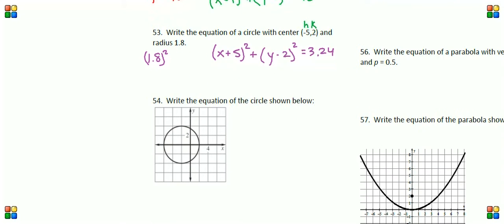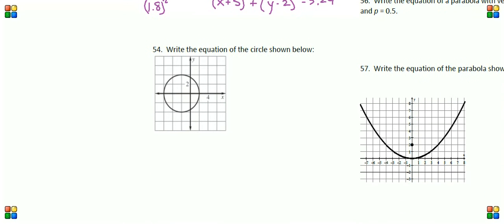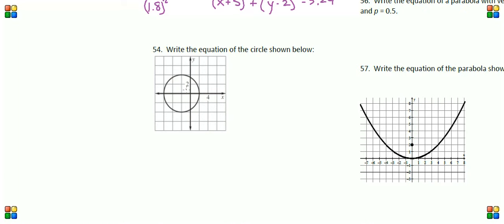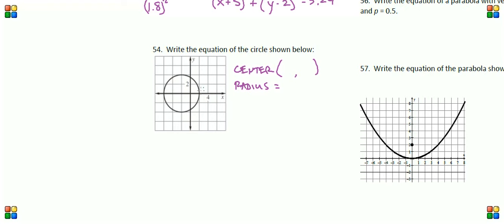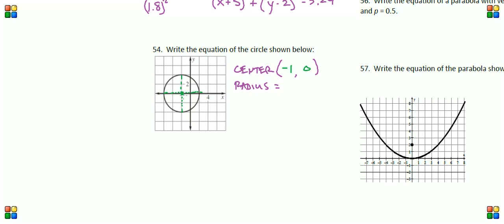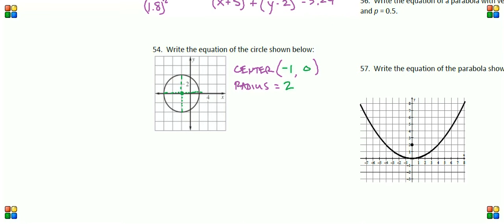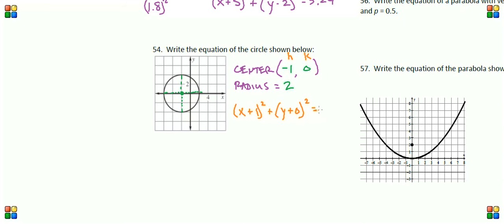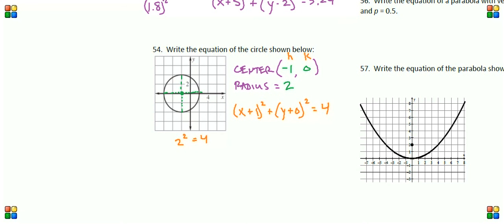IM2 2 Review 54